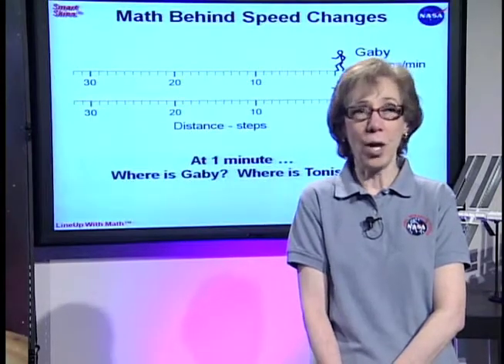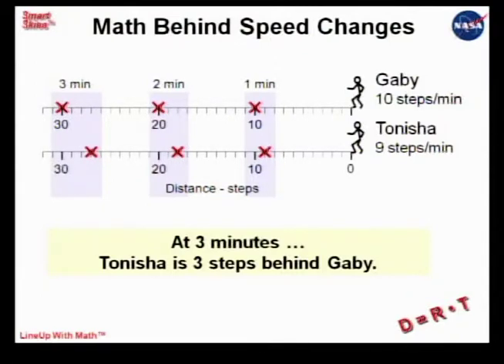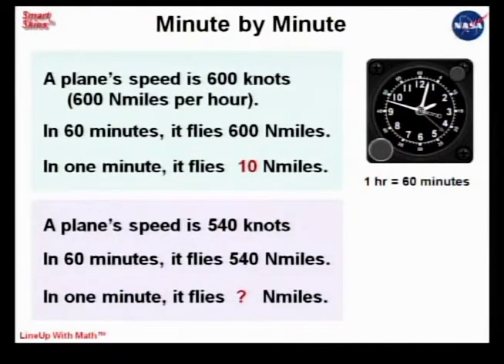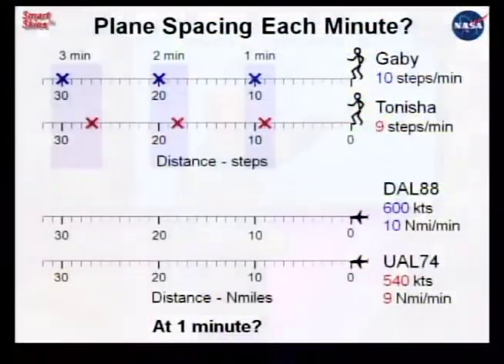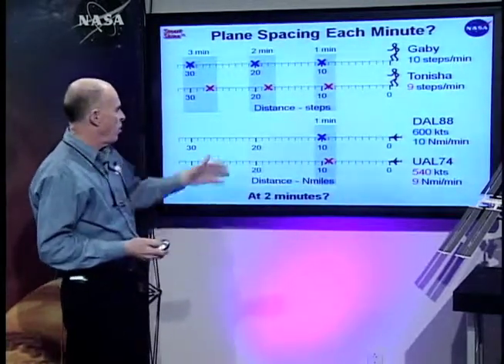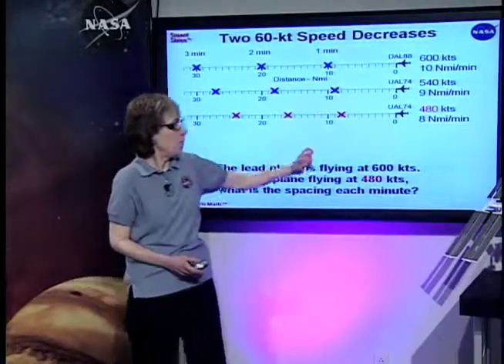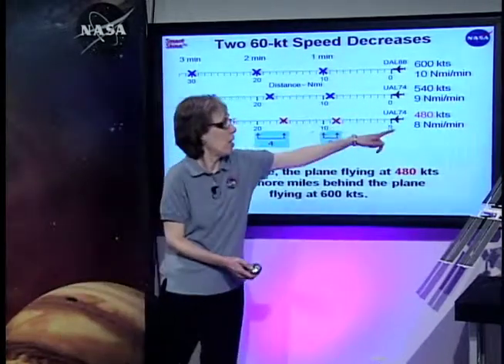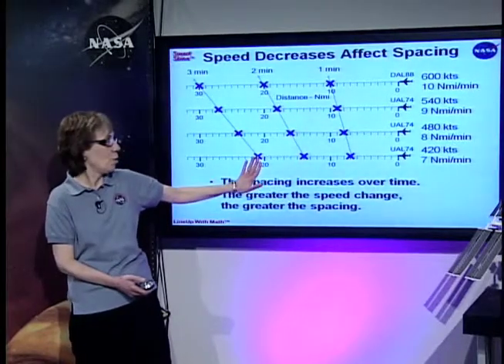Excerpt: The Mathematics of Speed Change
Illustrating the concept that the greater the speed change, the greater the distance between the aircraft.